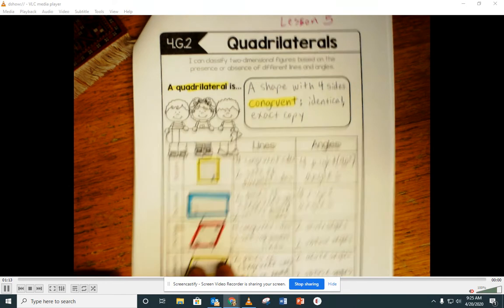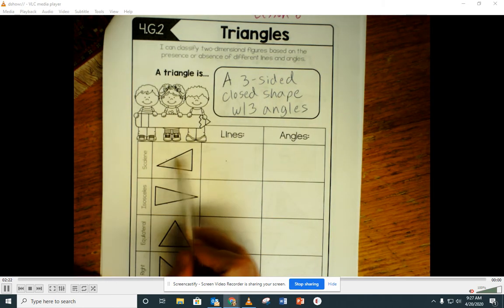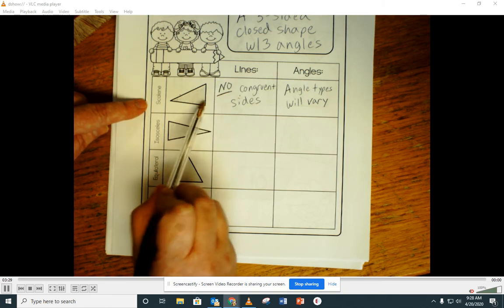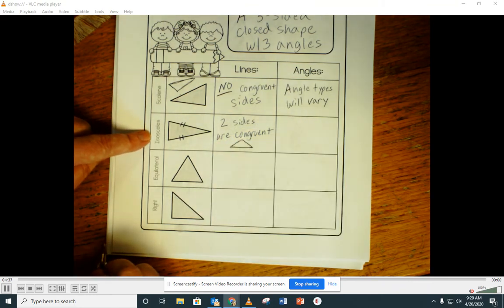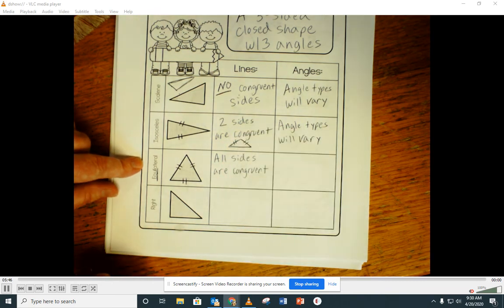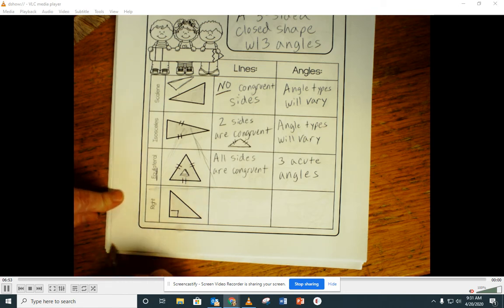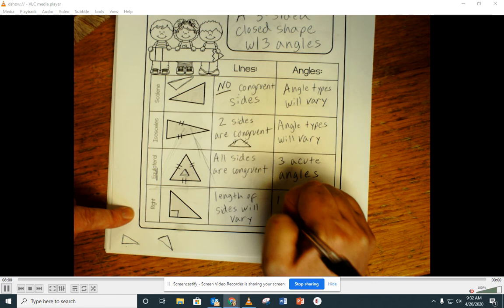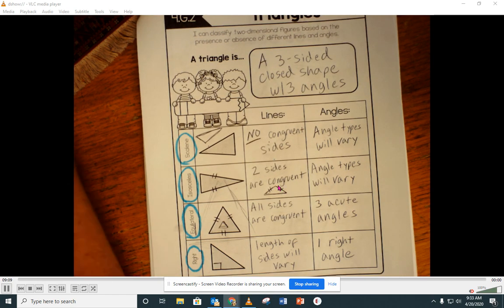Geometry Packet - Lesson 6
4th Grade grade geometry packet, lesson 6